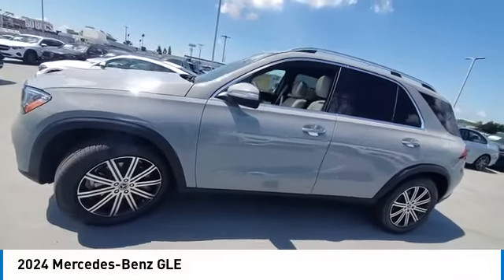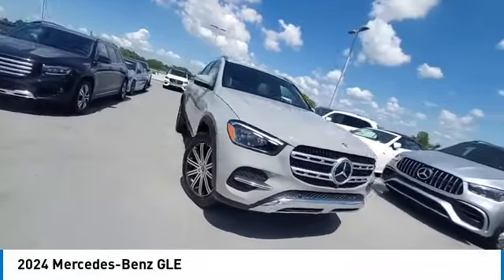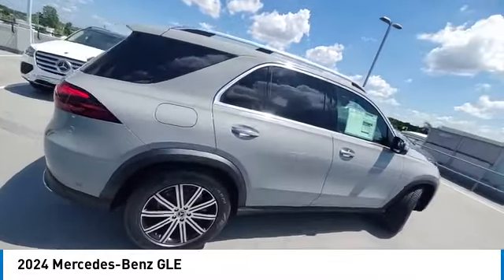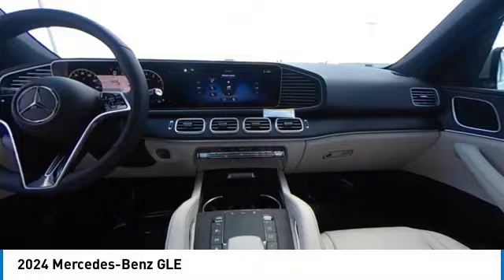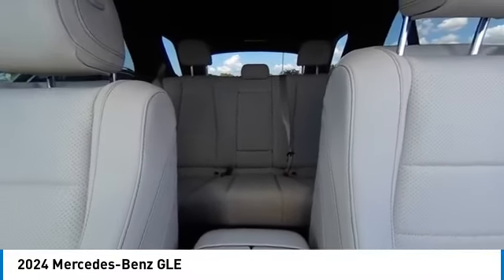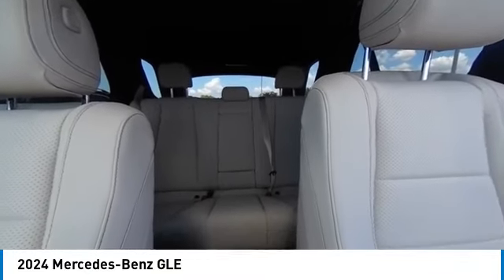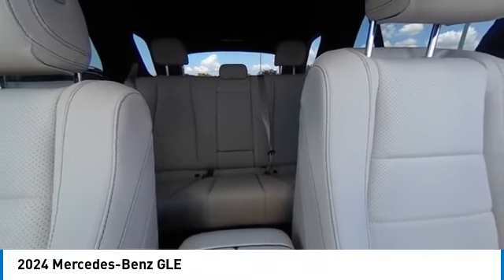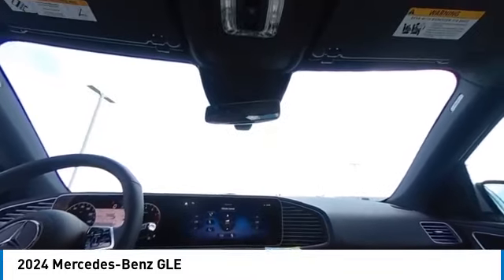2024 Mercedes-Benz GLE CMT242203